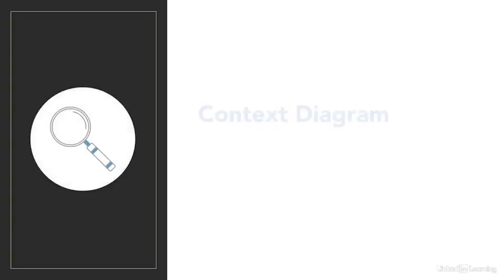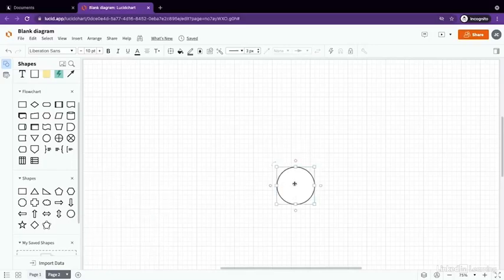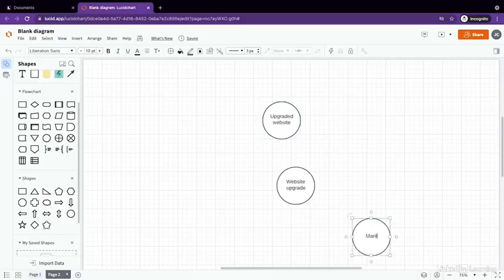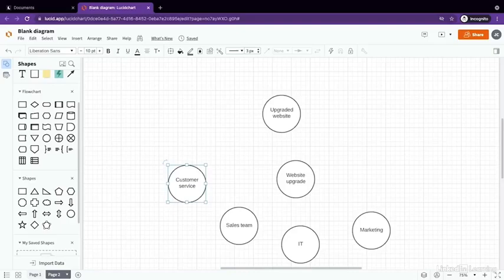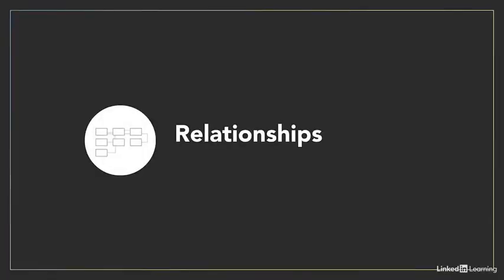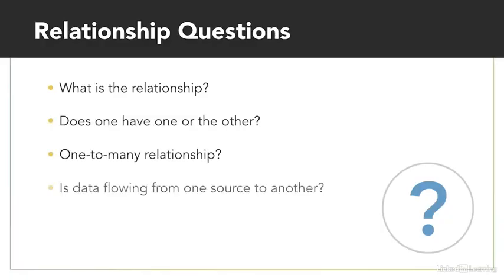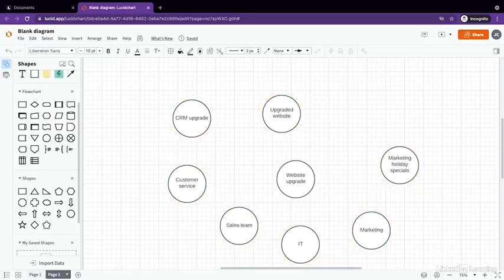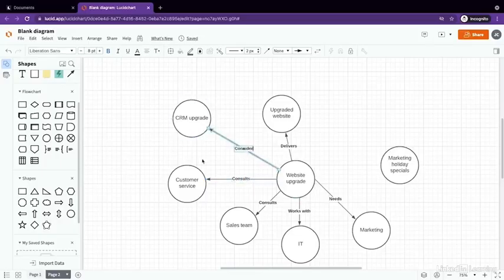03 02 Setting up your basic context diagram